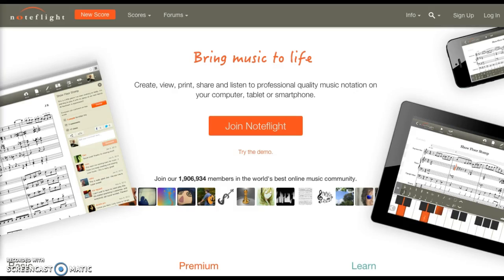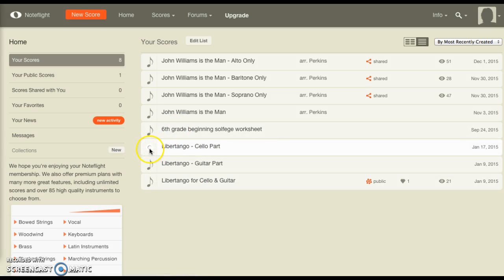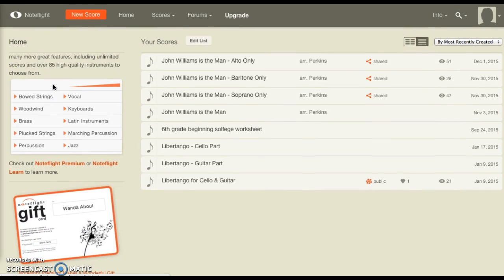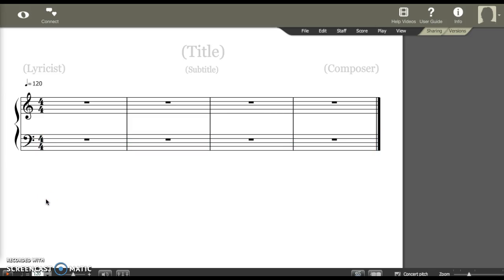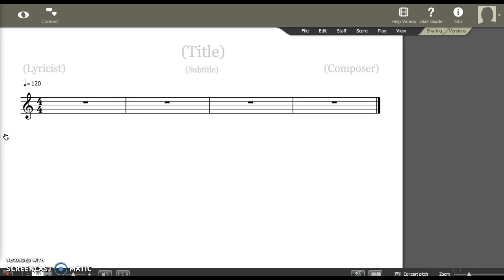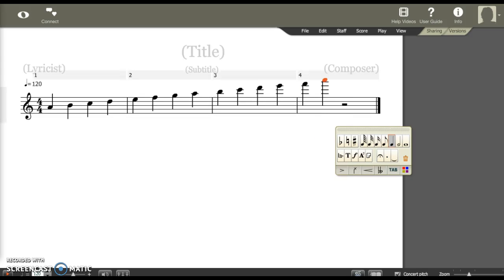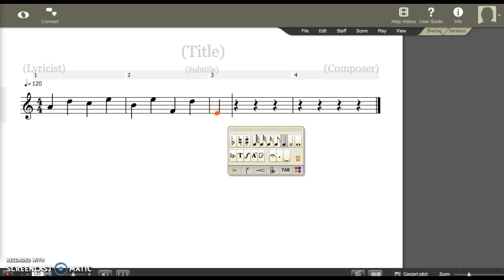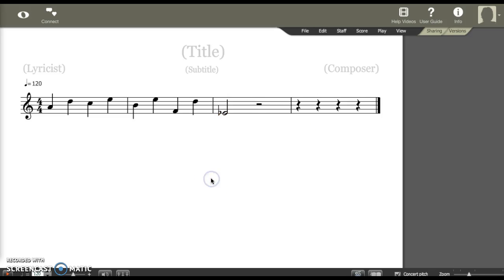Getting Started with Noteflight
Learning the basics of entering notes into Noteflight - either manually from the keyboard, or using the mouse to click on the line or space.  I also go over how to drag the note up and down on the staff.